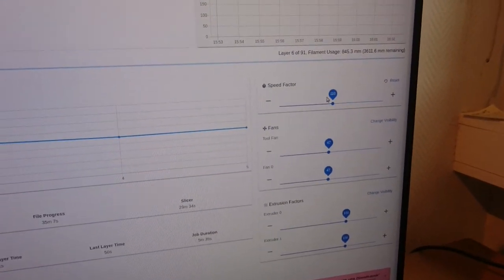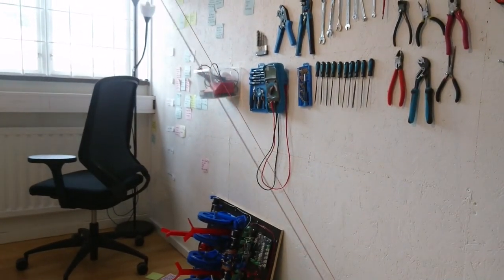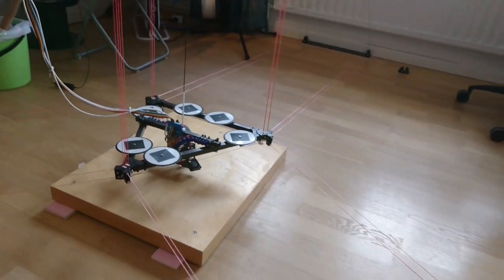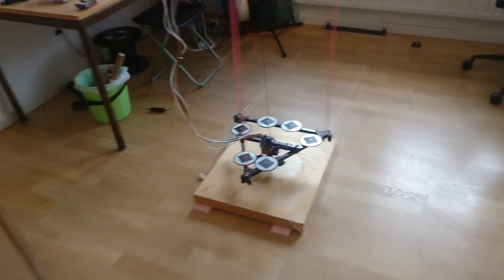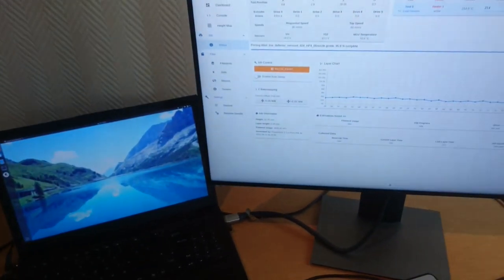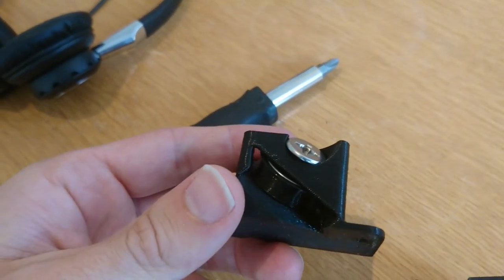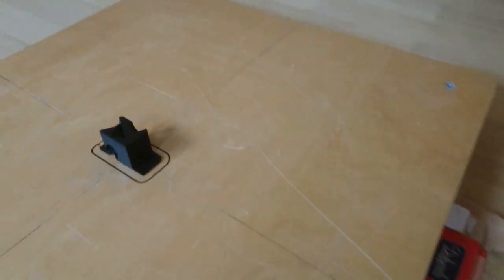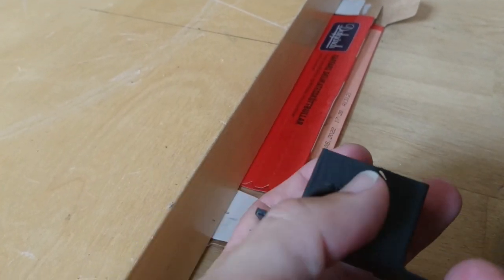Printing Fast-ish with Hangprinter v4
Running a little experiment, trying to print faster than before. With some luck.

BTC: 1BwobkC5Tb7psWkzCugtcH21ufj6Lc9mgY
Ether: 0x2245BD49e5259b4ef8Bac3918b90EA8F4DC1BFE5
Doge: DTqbfscE2FnPRSknrDBrseL1CahUvLKr4V
Cardano: Ae2tdPwUPEZ4ZnS1YaerWTaRg7b8cHD9nVqjVVZVohtygaXPCCTKTVBKRmh
Polkadot: 14VCVdEep7aTjVGbStcDNM6yCsgmuuT4ssoojxbzauz7tpFV
Kusama: GHe9frSyqC8CjXV86Vmu9hiETNFrpEcJboLLxVkYhhTwFFs